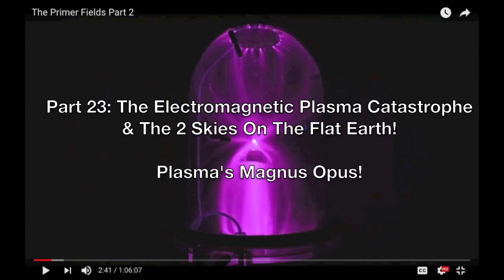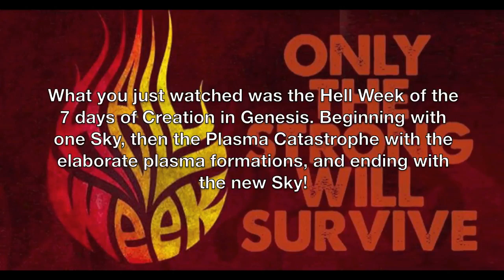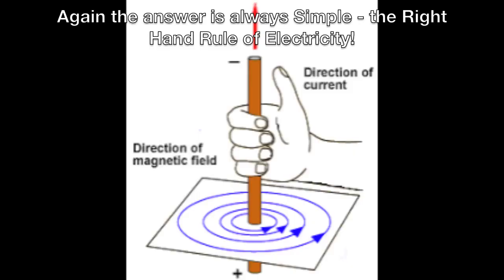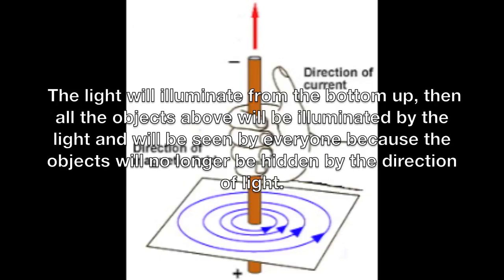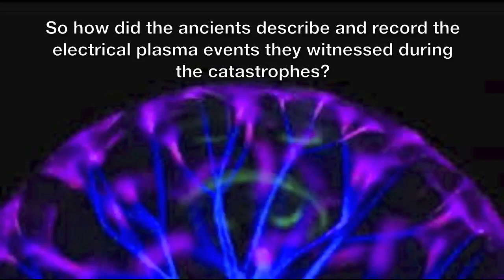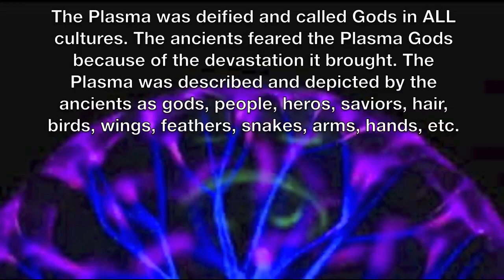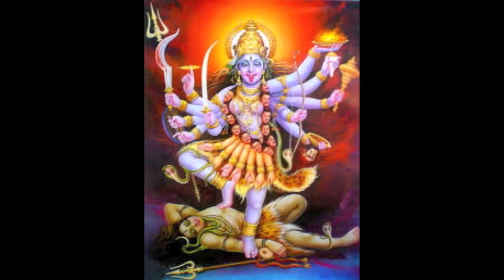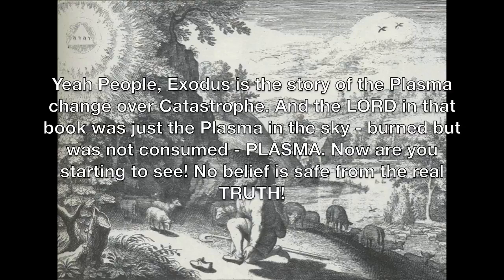Electromagnetic Catastrophe & The 2 Skies on the Flat Earth! P.23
brianaustinlambert33

100% Correct Working Model of Everything and The Coming Worldwide Catastrophe! Watch from the beginning!

We are in the last stages of the preparation to so globalize the world that the Masonic New Age Christ (Antichrist) can appear to receive all the political and economic power of the world's rulers. This is the Illuminati plan and Biblical prophecy (Revelation 17:12-17).
In the words of Peter Lemesurier, author of The Armageddon Script:
"Their script is now written, subject only to last-minute editing and stage-directions.  The stage itself, albeit in darkness, is almost ready.  Down in the pit, the subterranean orchestra is already tuning up.  The last-minute, walk-on parts are even now being filled.  Most of the main actors, one suspects have already taken up their roles.  Soon it will be time for them to come on stage, ready for the curtain to rise.  The time for action will have come."
Ladies and Gentlemen, please take your seats and welcome on stage the players of this Grand Play